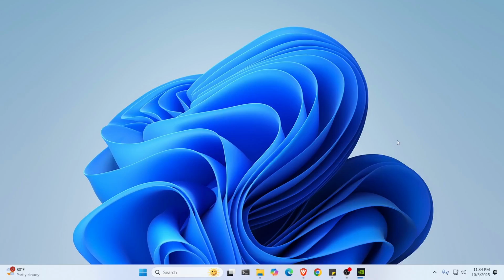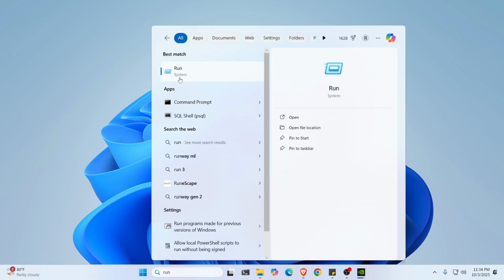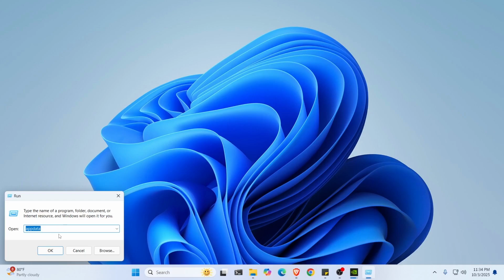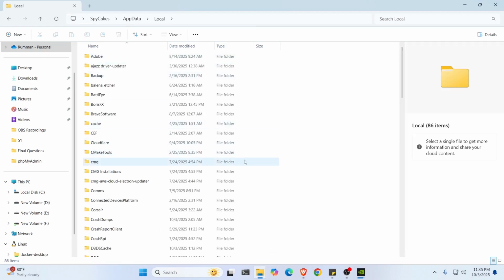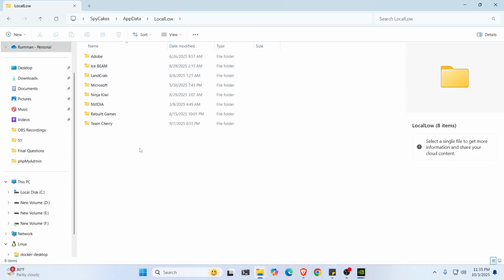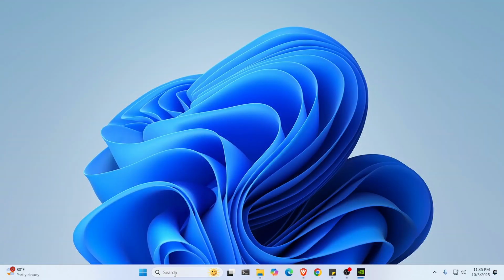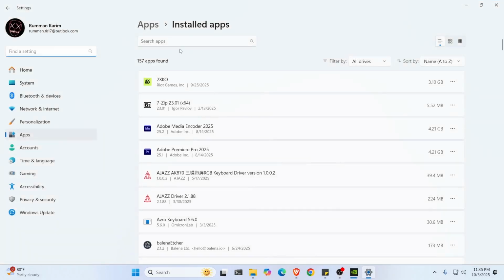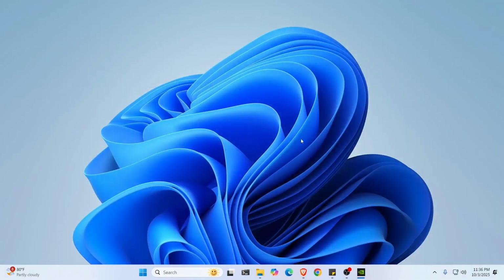How to Fix Error 403 Roblox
A quick tutorial on, how to fix error Roblox.